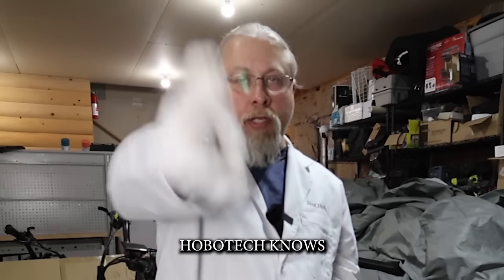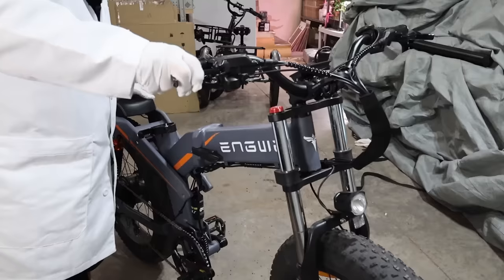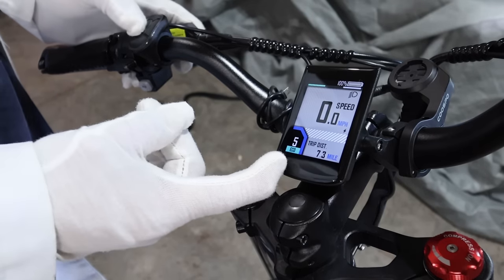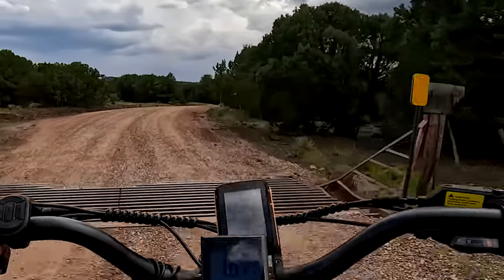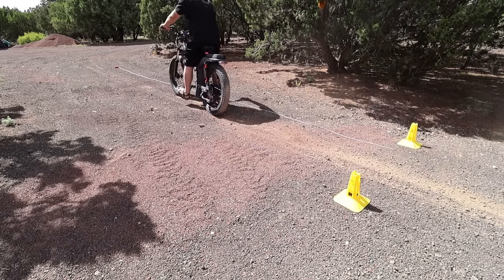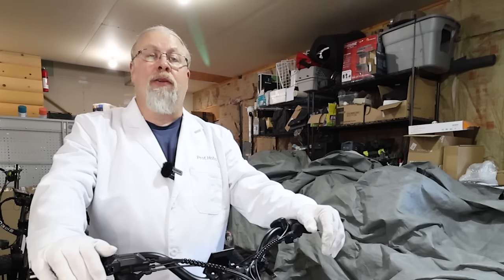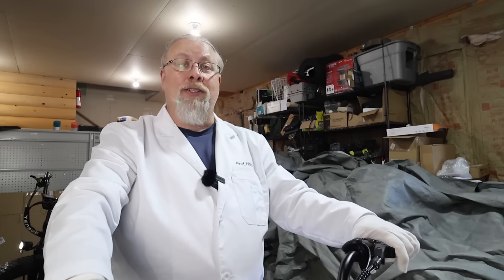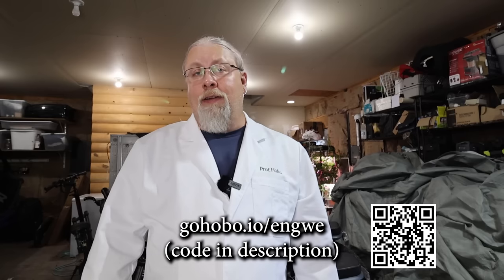ENGWE X24 | X26 Full Suspension Long Range FAST Electric Bike Review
The Professor rides one of the fastest full suspension Class 3 production fat e-bikes -- the 1200w Engwe X24 & X26. Sporting a top speed of 31 mph, an electric range of 62 miles, and a 1400wh 29.2Ah dual battery system.
use code ENGWEV100OFF
[ for other bikes use code ENGWEV50OFF ]

(c)2024 hobotech.tv